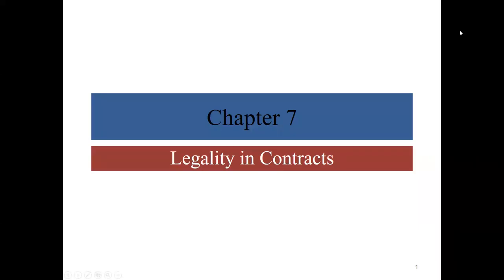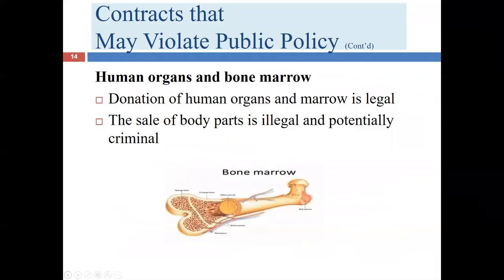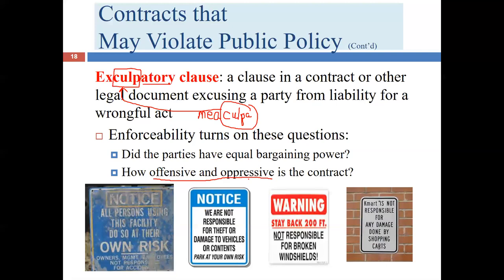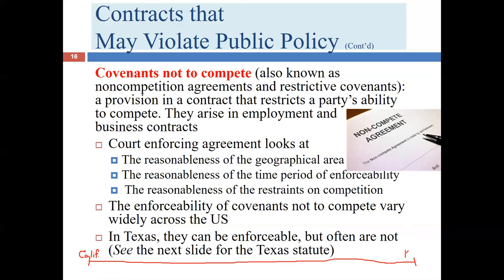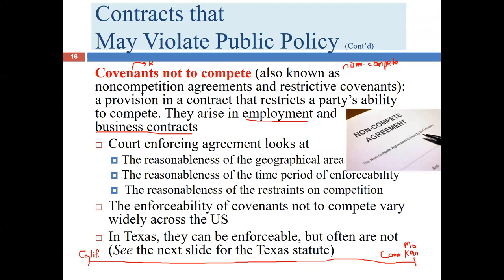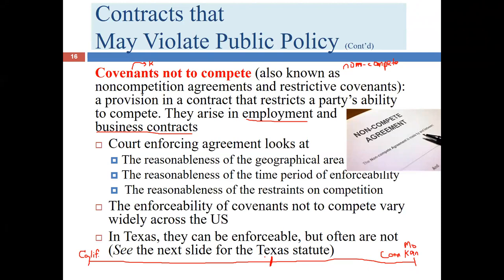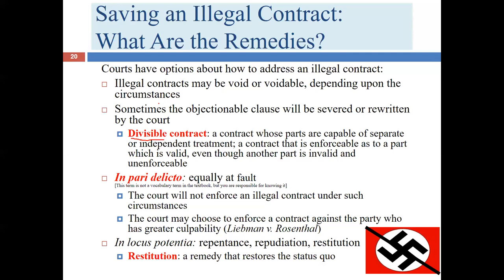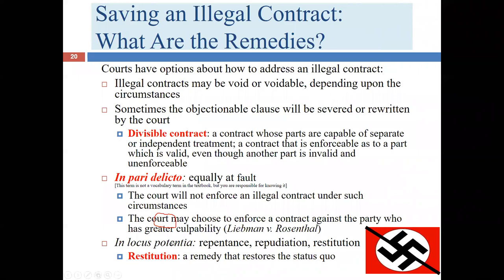Lecture 2 for "Chapter 7: Legality in Contracts" (LGLA 1351)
Lecture 2 for "Chapter 7: Legality in Contracts" (LGLA 1351). This lecture covers exculpatory clauses and non-compete agreements. It also covers in pari delicto, severability, and in locus potentia with respect to illegal contracts and their enforceability. Relevant for BUSI 2301 and LGLA 1351.